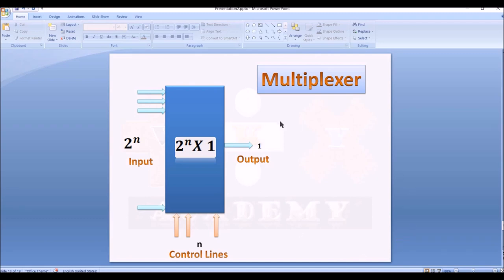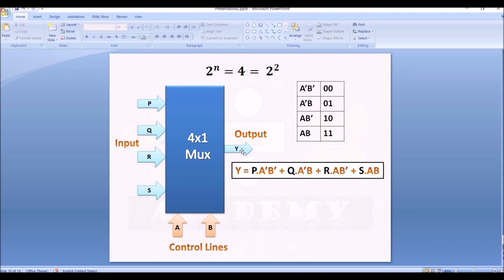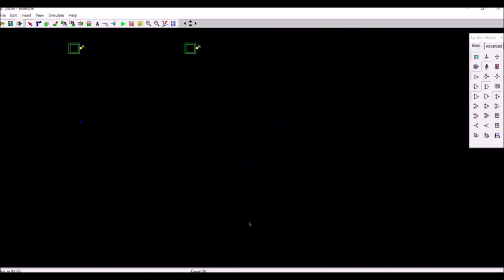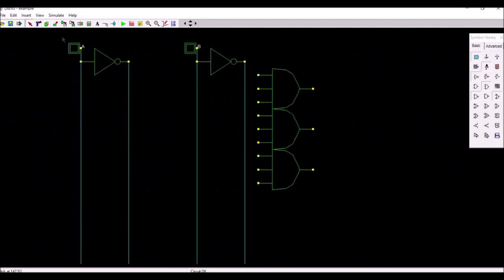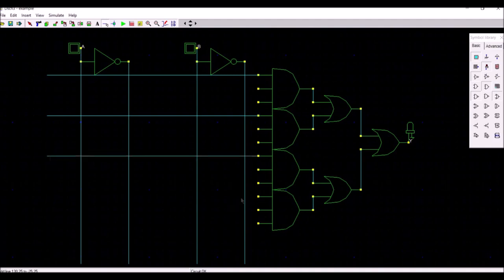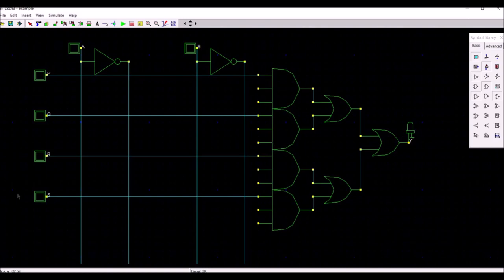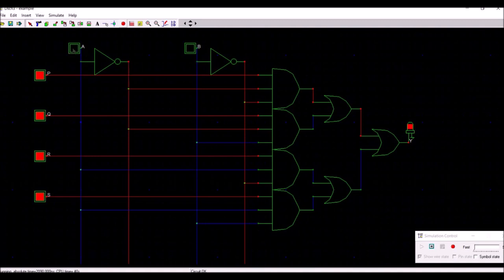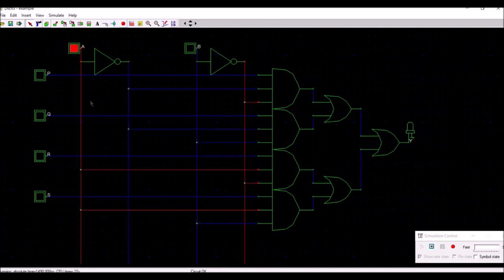Lecture#4 Multiplexer design using DSCH VLSI Design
In Lecture #4: Multiplexer Design using DSCH (VLSI Design), we explore how to design a multiplexer circuit step-by-step using DSCH, a VLSI design tool. This video breaks down the essential concepts and practical approach to multiplexer creation, providing insights into circuit logic, layout, and testing in a user-friendly environment. Perfect for VLSI students and enthusiasts, this lecture enhances understanding of multiplexer design, offering a hands-on guide to using DSCH in VLSI projects.